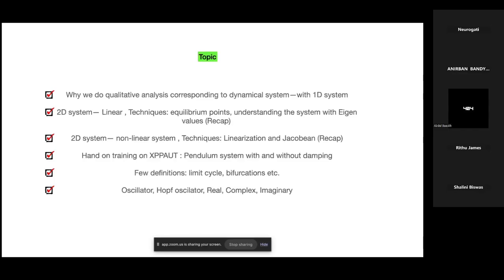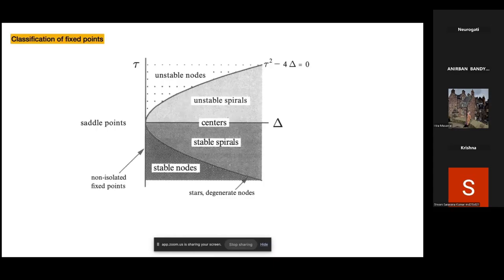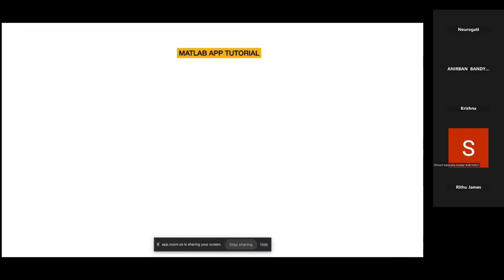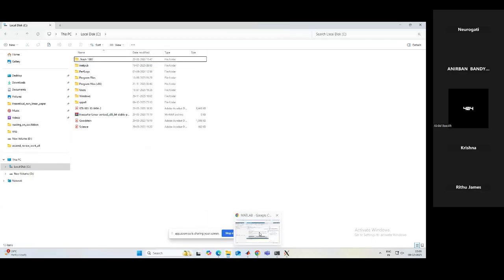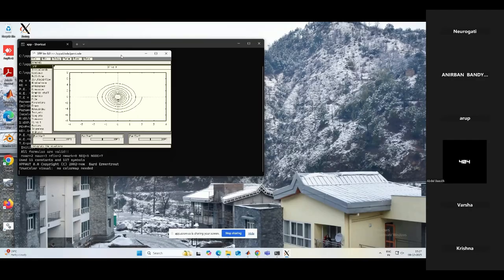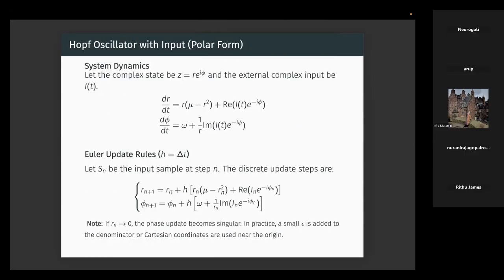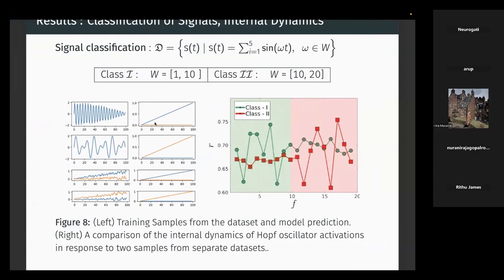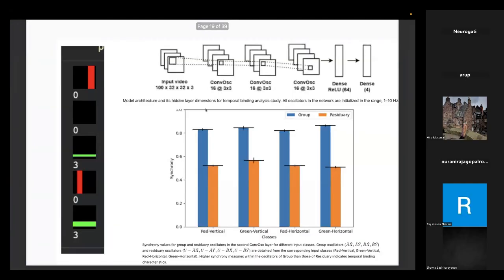Day 03 08 Dec 25 AN